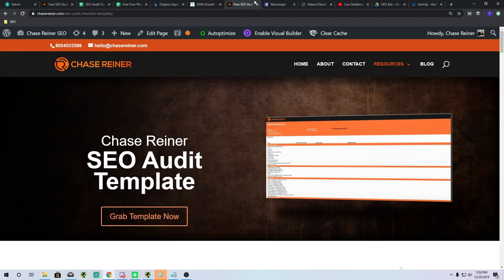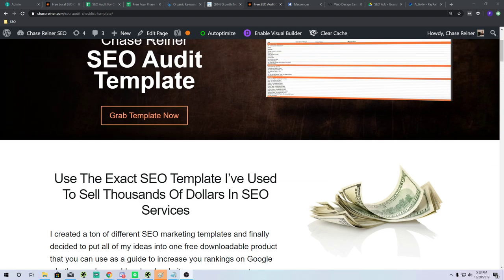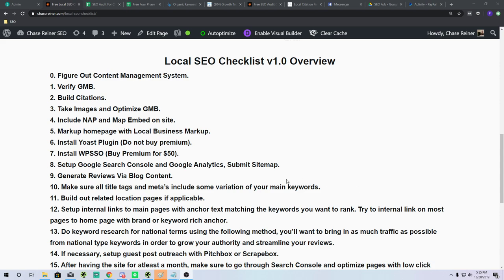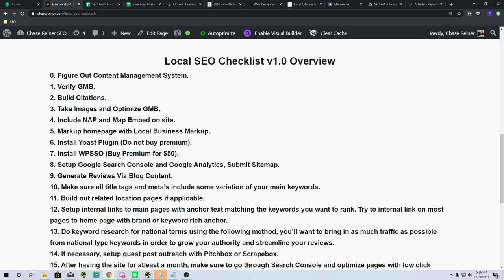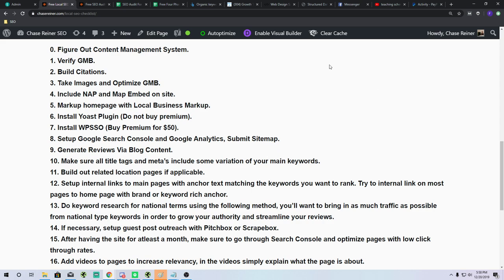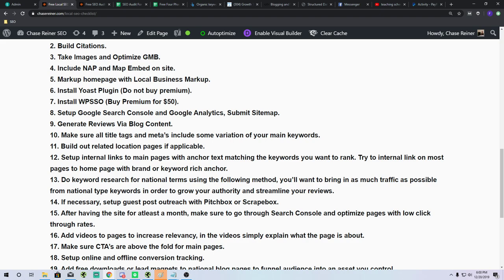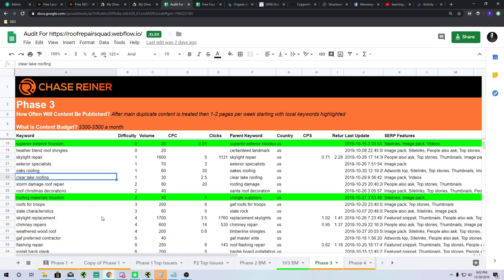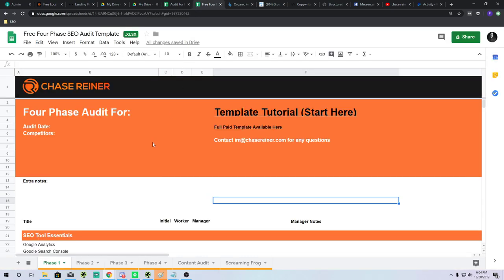Local SEO Audit Checklist For 2020